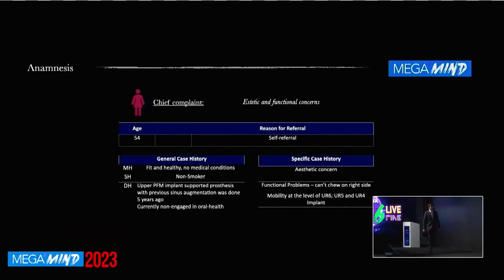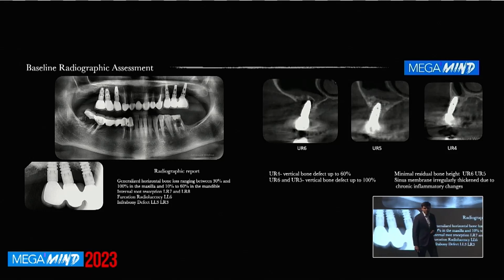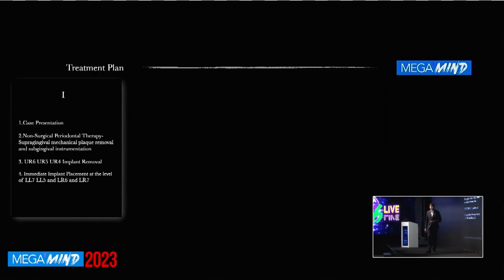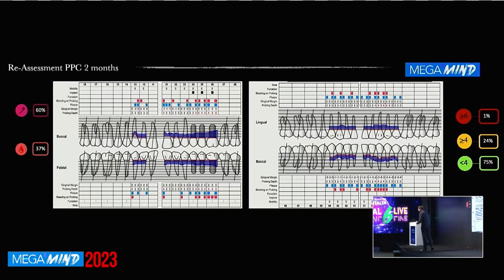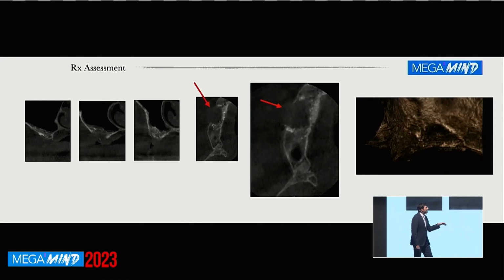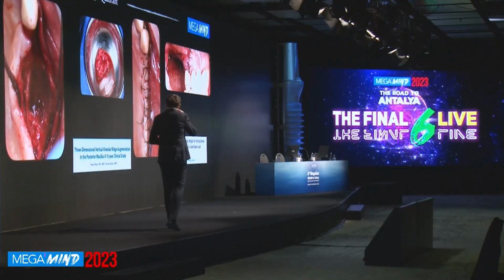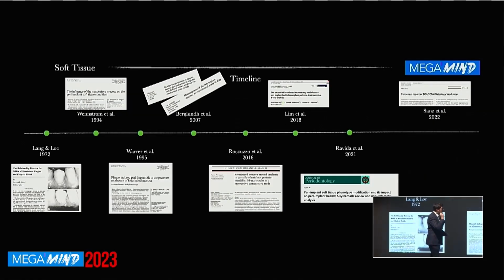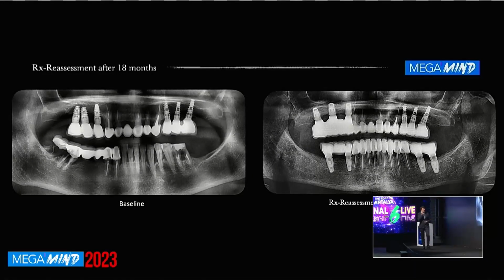MegaMind Season2_Final 6_Roman Casian(Moldova)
3D Vertical Bone Augmentation in a Complex Period-Restorative Case